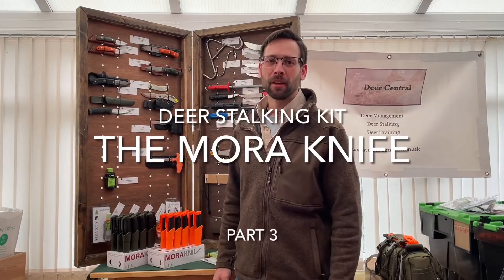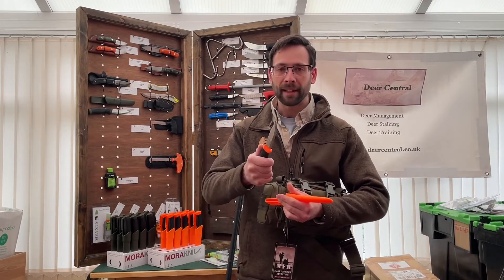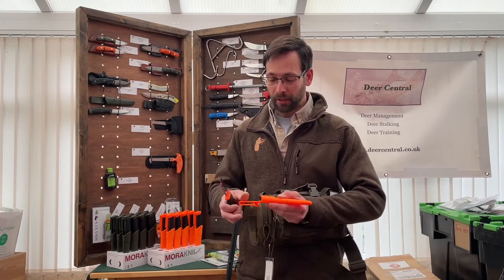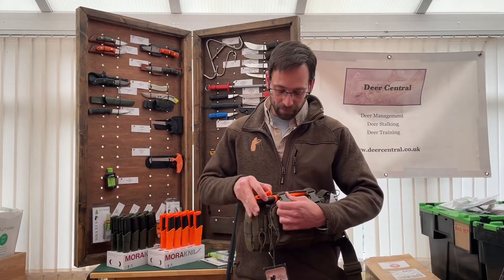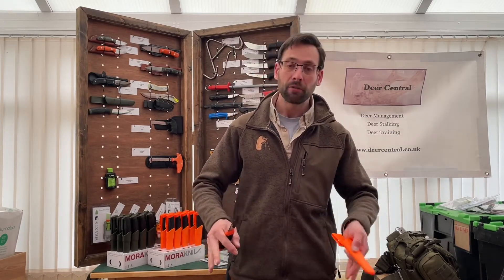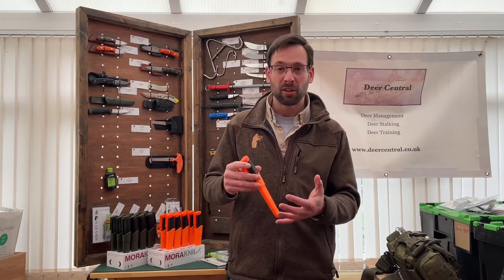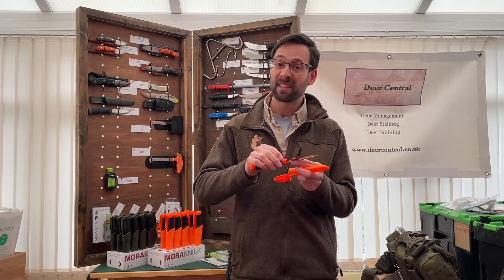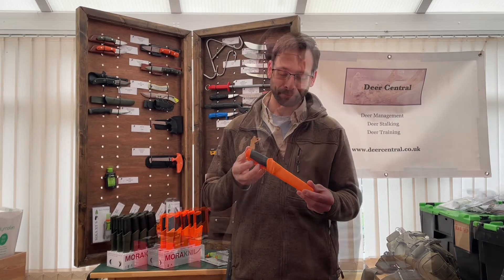Deer Stalking Kit. Part 3. The Mora Knife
A series on some essential deer stalking kit.
New to deer stalking? We can also help with training and coaching!